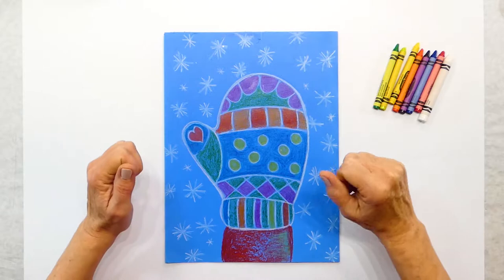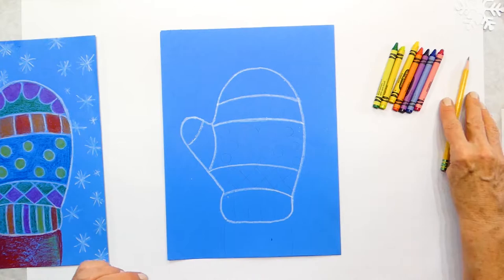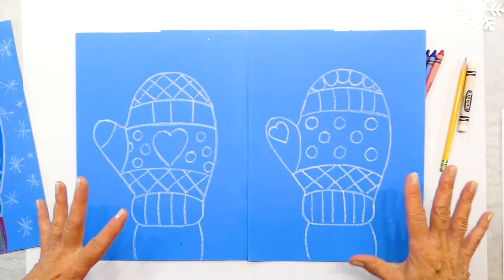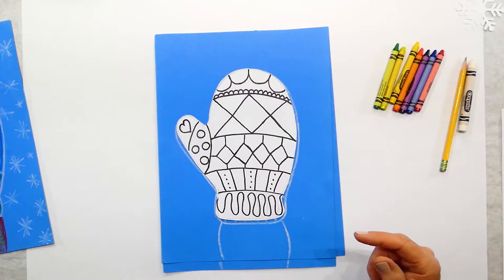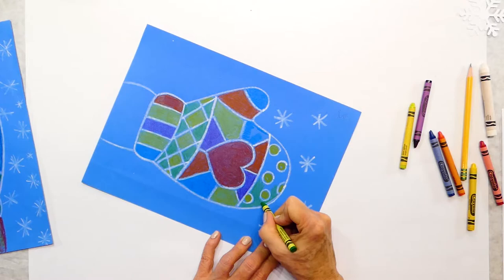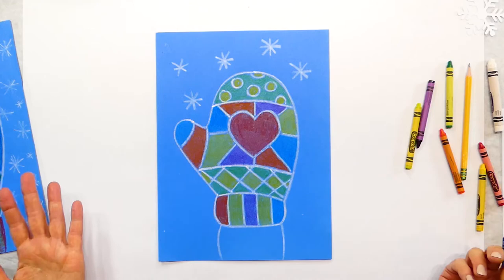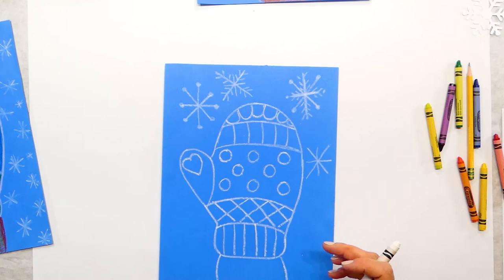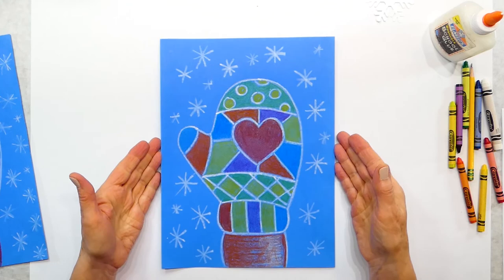#15 Art For Kids Dec.2020-Snowflake Mitten lesson #15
Crayons, colored pencil or oil pastels.. A winter art project using patterns.